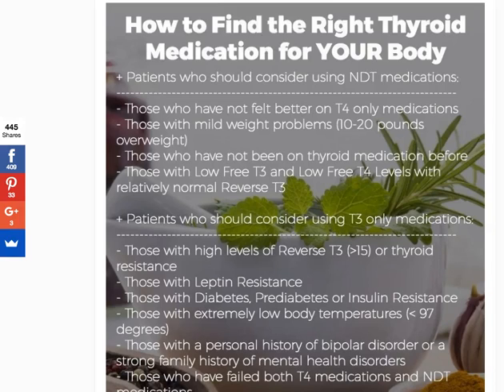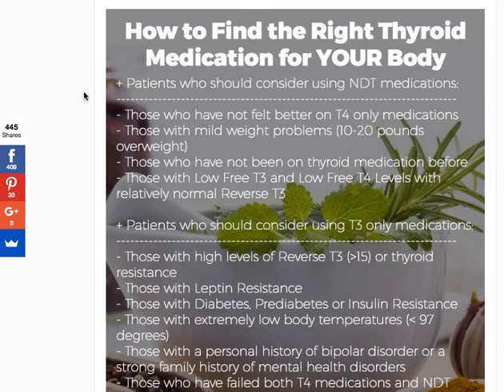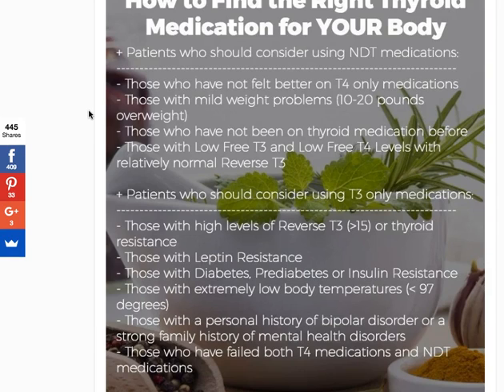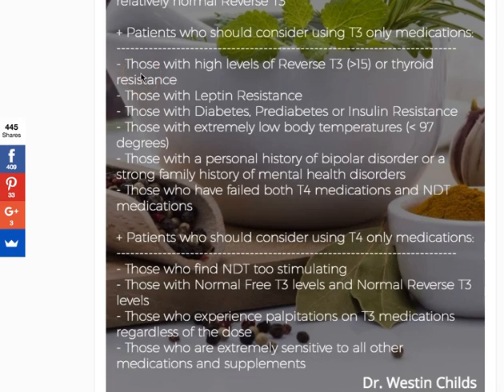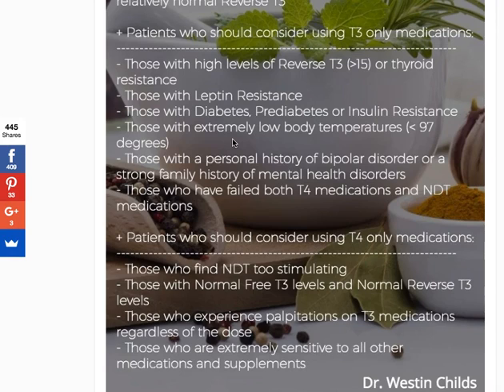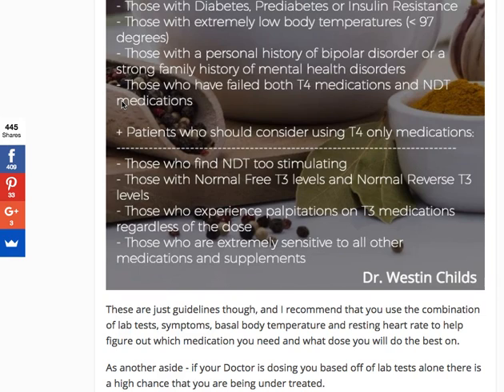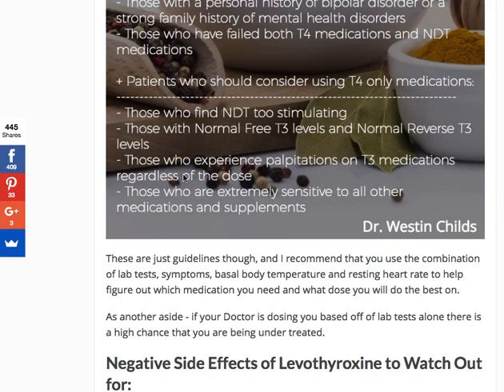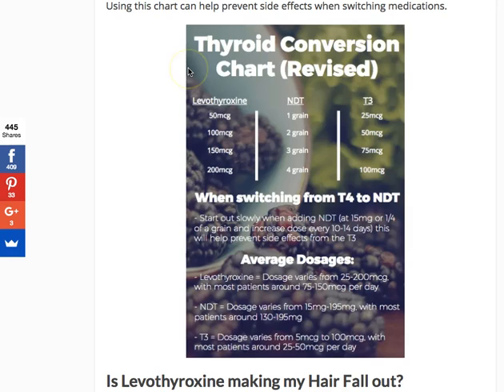How to Find the Best Thyroid medication for Your Body - NDT vs T3 vs T4 only medication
In this video I explain how I determine which thyroid medication a patient needs. There are basically three main choices in medications:

1) Natural Desiccated thyroid medication (including armour thyroid, naturethroid and WP thyroid)

2) T3 only medication (including Liothyronine, cytomel and sustained release T3)

3) T4 only medication (including levothyroxine, tirosint and synthroid)

The question is how do you determine which medication works best for you?

Patients who do well on NDT medication include:
- Those who have not felt better on T4 only preparations
- Those who need to lose 10-20 pounds of fat
- Those who have not been on thyroid medication before
- Those with Low free T3 and low Free T4 but normal reverse T3 levels

Patients who do better on T3 only medications:
- Those with high levels of reverse T3
- Those with leptin resistance
- Those with insulin resistance, diabetes or pre diabetes
- Those with a personal history of bipolar disorder or a strong family history of mental health disorders
- Those with chronic illness

Patients who do better on T4 only medications:
- Those who are VERY sensitive to all supplements and medications
- Those with extreme sensitivities to T3 containing medications